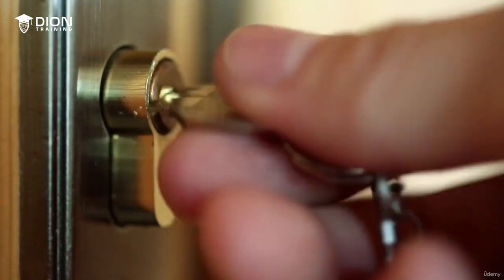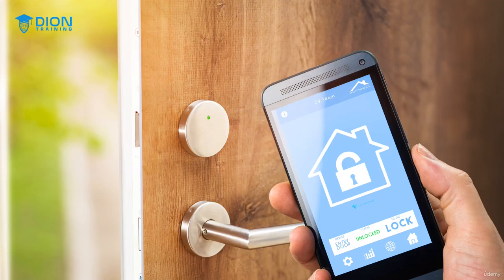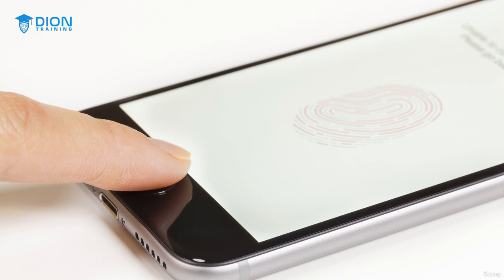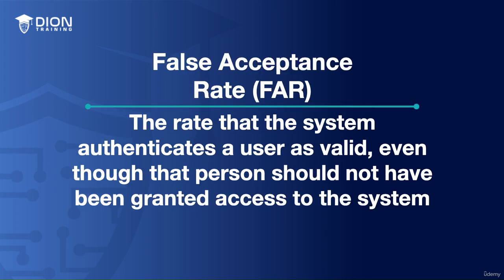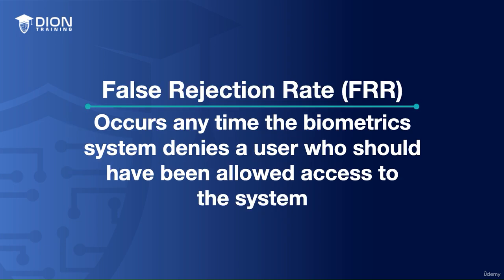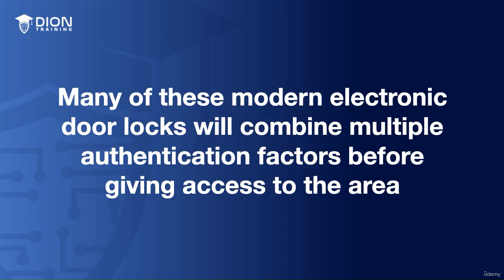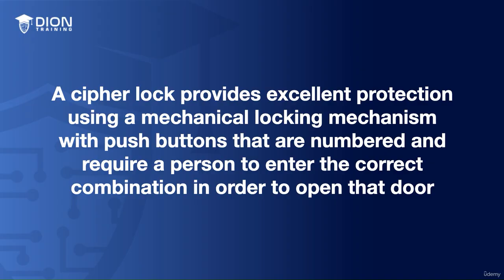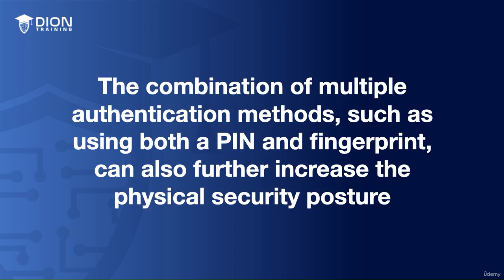31. CompTIA Security+ SY0-701: Physical Security: Door Locks Explained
🔒 Master Physical Security for CompTIA Security+ (SY0-701)! In this video, we break down door locks as part of physical security controls for the Security+ exam. Learn about mechanical vs. electronic locks, access control mechanisms, and how they apply to real-world cybersecurity.

📚 Key Topics Covered:
✔ Types of door locks (deadbolts, smart locks, cipher locks)
✔ Role of locks in physical security (CompTIA SY0-701 Domain 2.3)
✔ Exam tips for Security+ certification
✔ How locks prevent unauthorized access